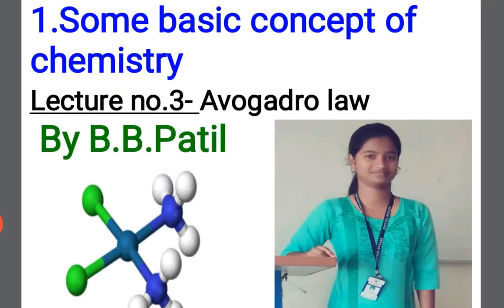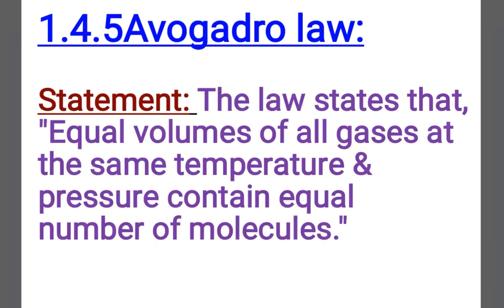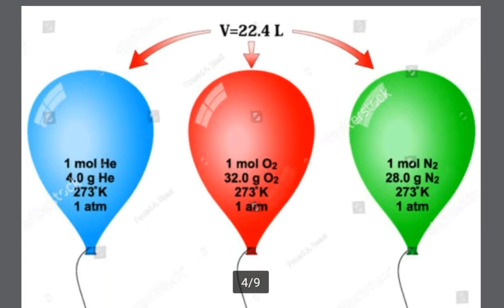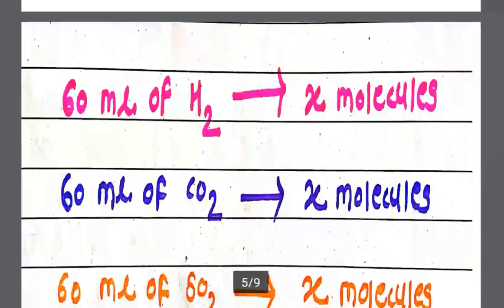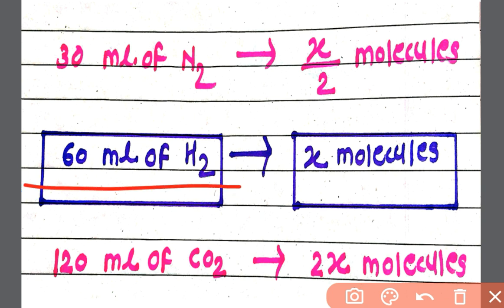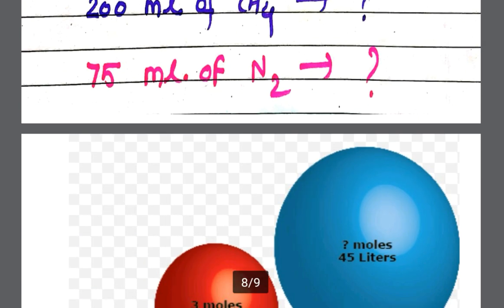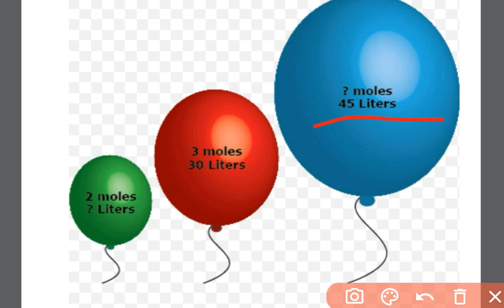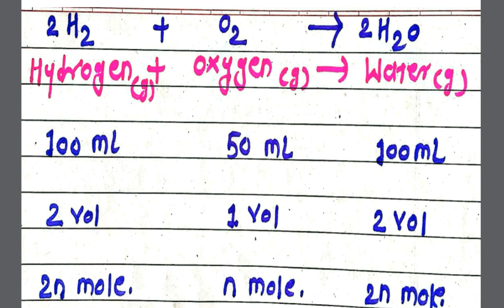Some basic concept of chemistry/ 11th science/Avogadro law/ By B.B.Patil.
11th Science chemistry